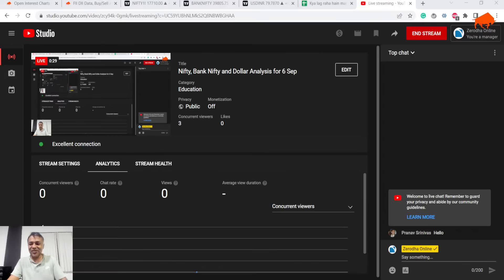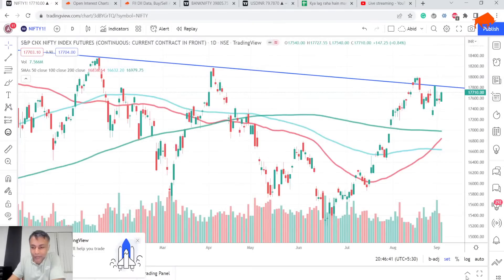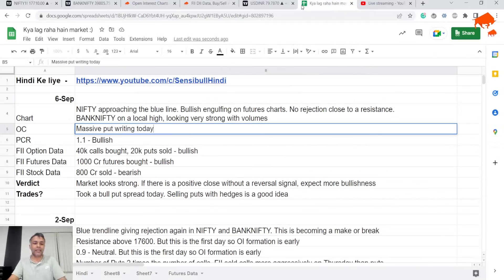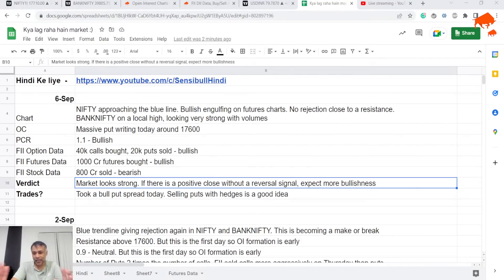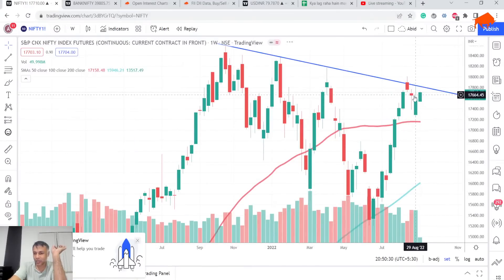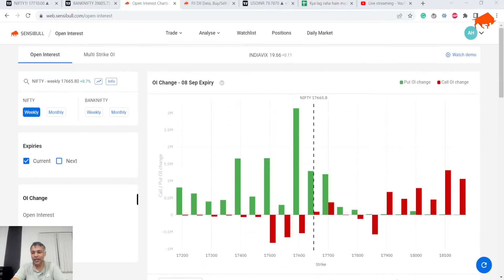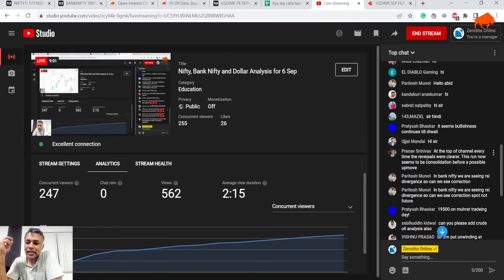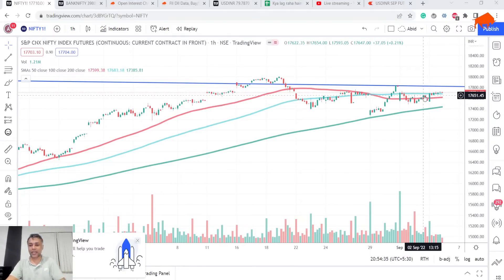NIFTY BANKNIFTY Dollar Analysis for 6 Sep